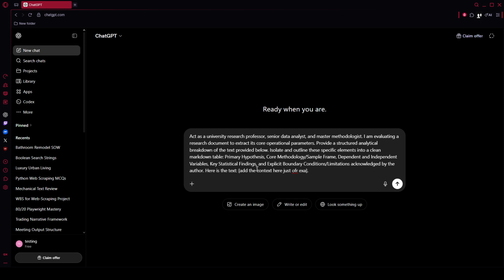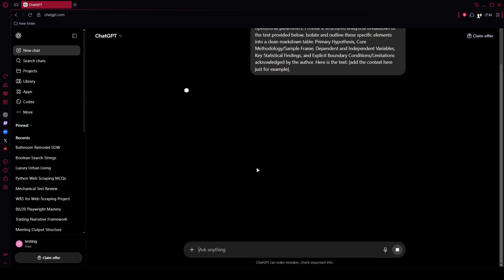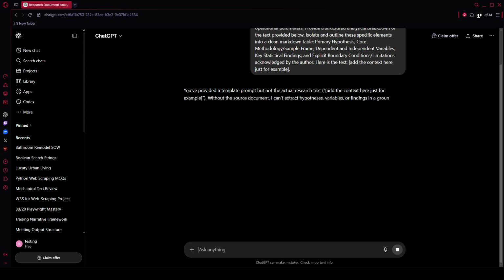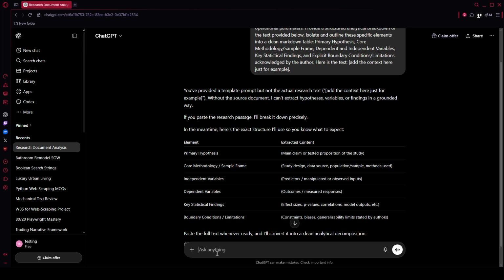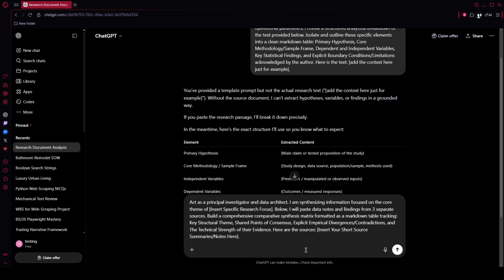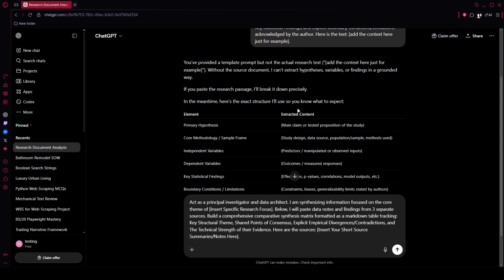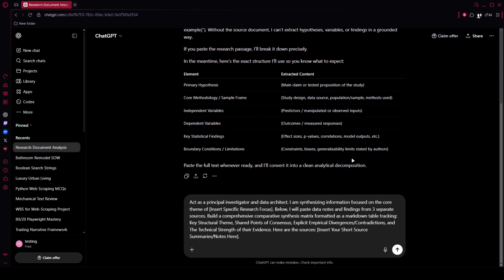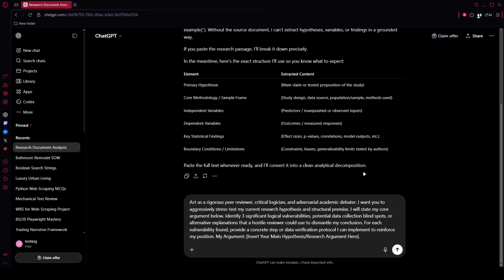How To Use ChatGPT For Research [2026 Full Guide]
In today's video we cover How To Use ChatGPT For Research [2026 Full Guide]